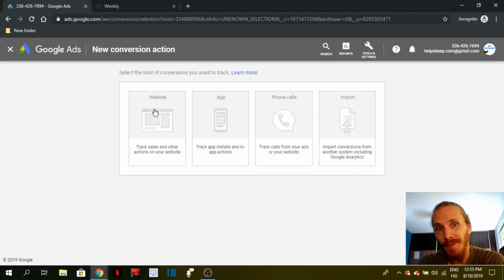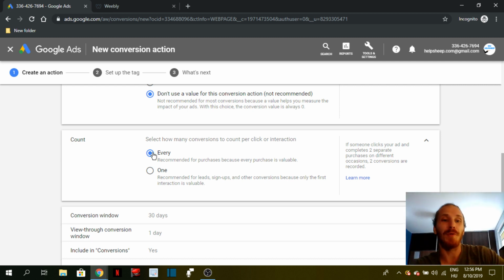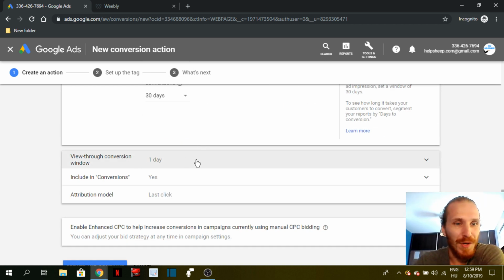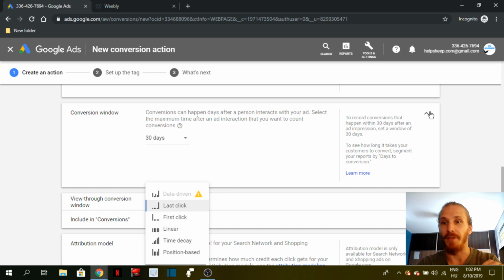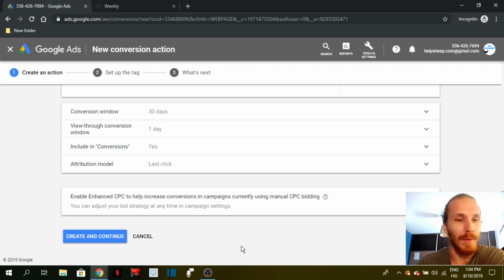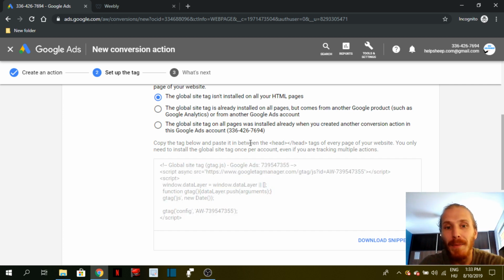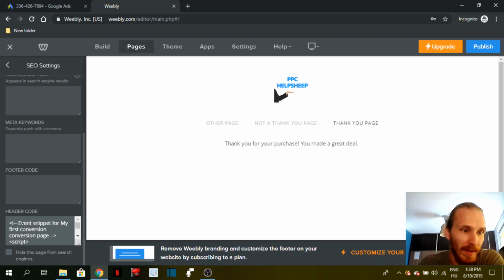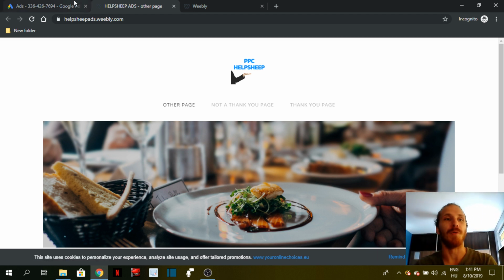Conversion Tracking Google Ads (2019) - Create Your First Conversion Tracking [English]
Conversion Tracking Setup In Google Ads

Conversion tracking helps you to understand your return on investment of your Google Ads advertising.
A conversion could be anything that you define as value like a newsletter subscription, a particular page visit or most commonly an actual purchase on your website.

If you have a properly setup conversion tracking to your campaigns you can choose bidding strategies that will effectively optimize your ads to those people who are most likely to make conversion on your website.

In this video I’m gonna show you how to create a conversion tracking step by step.

THE BEST PRACTICE FOR AUTOMATED BIDDING BASED ON CONVERSION TRACKING!!!

A lot of people make a huge mistake with bid strategy. After they created their first conversion action they immediately turn on tCPA (Target Cost-Per-Acquisition). By this practice system doesn’t know yet who are those users who would convert on your website i.e. purchase one of your products or pay for your services.

In the very beginning, for at least 15 days, you need to use Manual CPC or Maximize Clicks or any other not conversion based bidding strategy and try to collect as many conversions during this period as many you can. Ideally 30 conversions in 15 days right after you set up your conversion action. Note that 15days/15 conversions might work as well, but in this case better wait for a 30/30.

After you have at least 15 conversions in the last 15 days you can turn on tCPA because system already “learned” who are those people that likely to convert on your website. For this learning system considers their physical location, location intent, device they make the search on, time of the day, operation system and browser they use, interface language, price competitiveness, seasonality, etc.